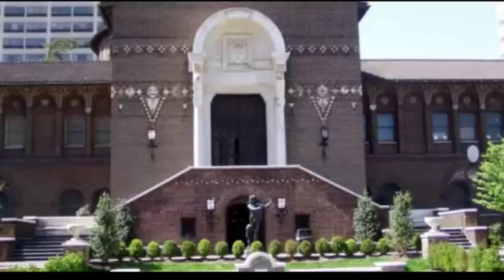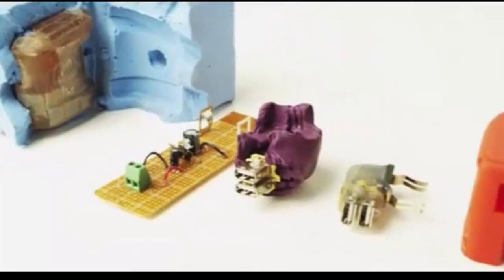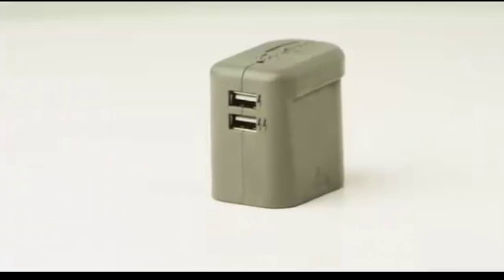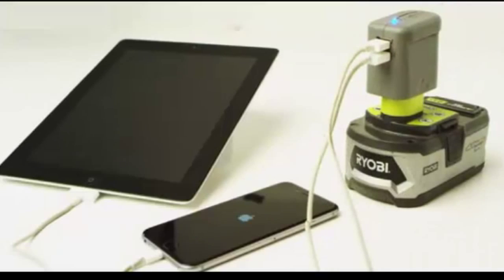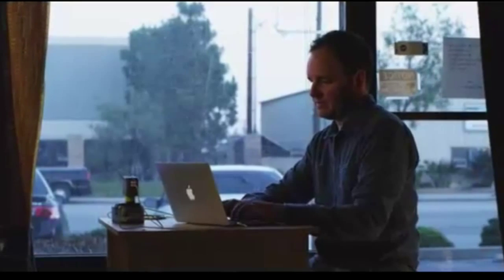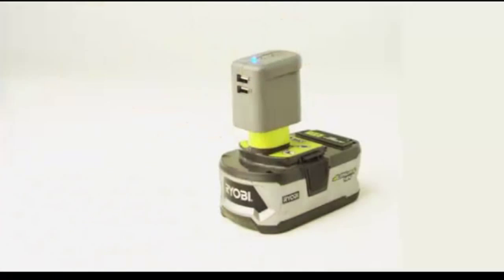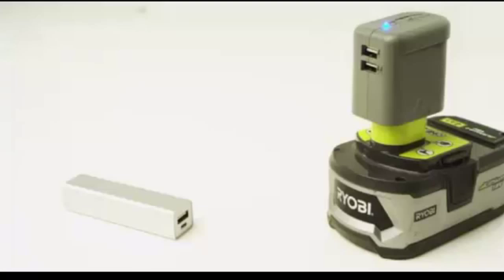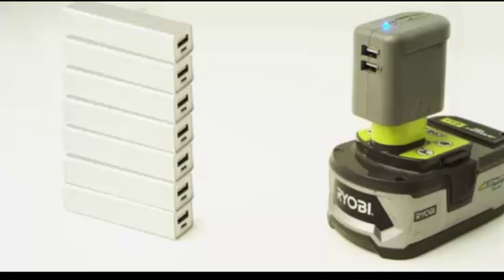Review Best Portable USB Charger for Android & How to be The Best Portable USB Charger for Android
Best Portable USB Charger With Rapid Charge

Recharging Your Phone or Tablet While Camping Just Got Easier!

Have you ever been camping and become frustrated because you can't charge your cell phone or tablet? The USBeast is in the final stages of development. This device has the ability to charge your iPhone over 6 times!

This USB Power Source is ideal for Charging Mobile Phones, Cameras, iPods or other small electronic devices when AC Power is not available.

Charge small electronic devices on the job site with your Ryobi ONE+ batteries when AC power is not available. Compatible with all Ryobi ONE+ Batteries. Glowing blue light Indicates when unit is powered on and ready to charge your device. Be ready for the next power outage.

Example: A fully charged 4AH lithium battery (as pictured) can charge your iPhone 6, 6 TIMES!

Or provide your iPhone 6 with 150 hours of talk time, 75 hours surfing the internet, or 100 days in standby mode!

"The gift that keeps on charging."

Tutorial on Best Portable USB Charger for Android & How to be The Best Portable
USB Charger for Android